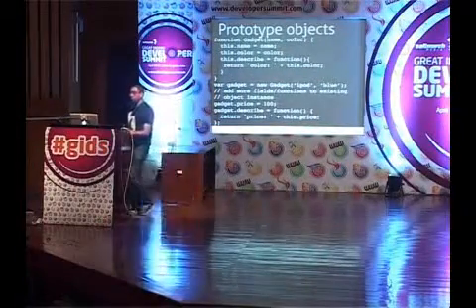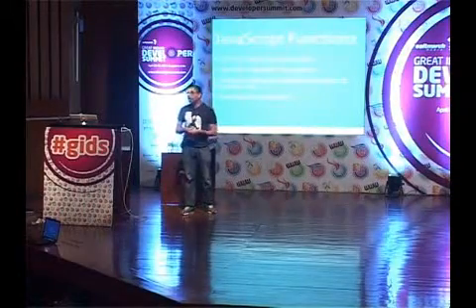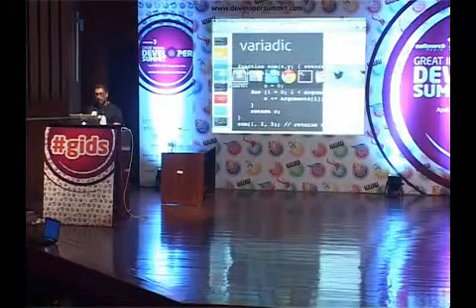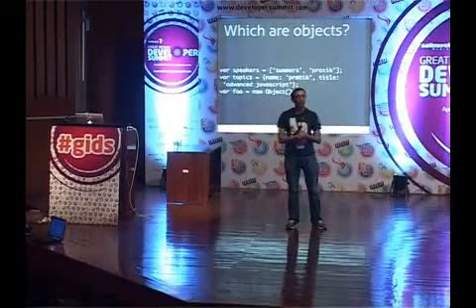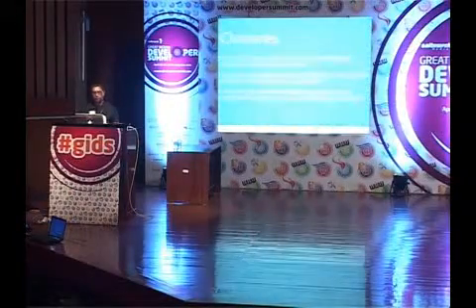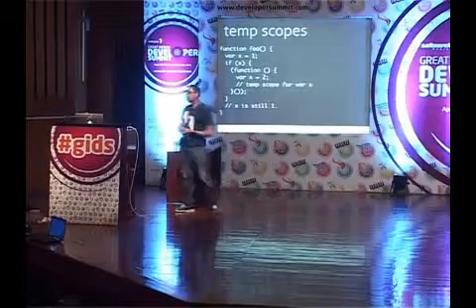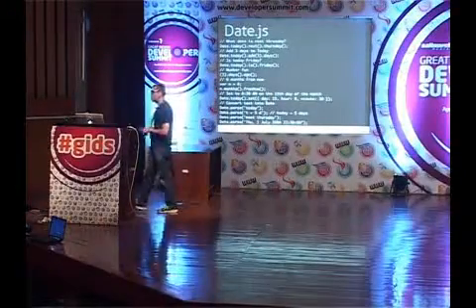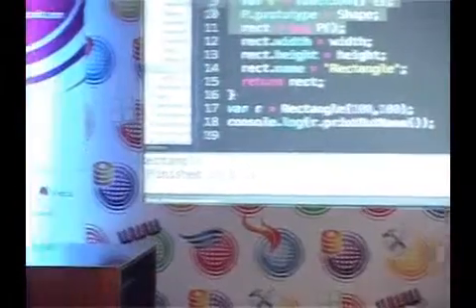Advanced JavaScript for Java Devs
Speaker: Pratik Patel

So you think you've picked up enough JavaScript to be dangerous, but feel like the whole prototypical language thing is still a mystery. In this session, we'll go from basic JavaScript to advanced JavaScript. We'll discuss and code modular JavaScript with CommonJS. We'll look into the details of a prototype language and discuss things like parasitic inheritance. We'll also look at JavaScript libraries that will help you get the most out of JavaScript - not jQuery, but a library like UnderscoreJS and SugarJS.

This is a fast paced session meant to bring you up to speed with the latest and greatest JavaScript techniques and tools. Whether you're building client side JavaScript with HTML5 or Appcelerator Titanium, or server-side JavaScript with node.js, you'll come away with knowledge and patterns for how the pro's use JavaScript for building real apps.